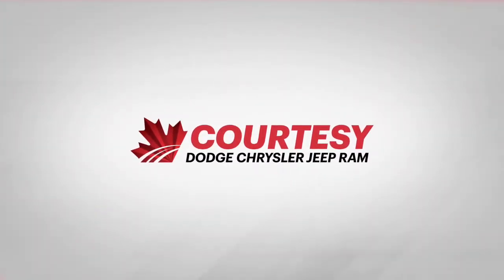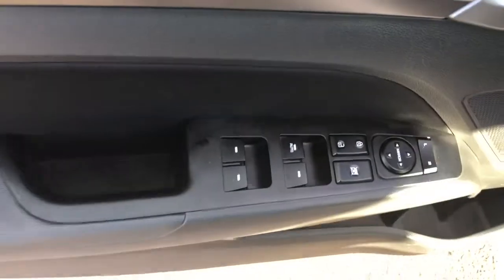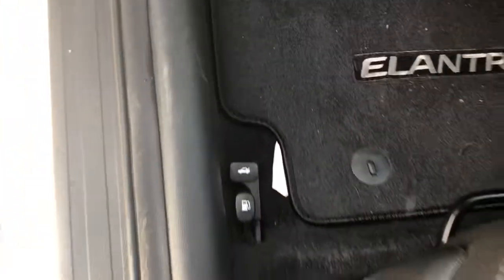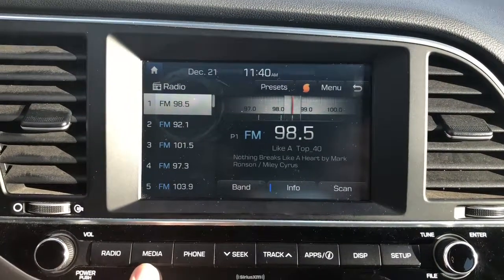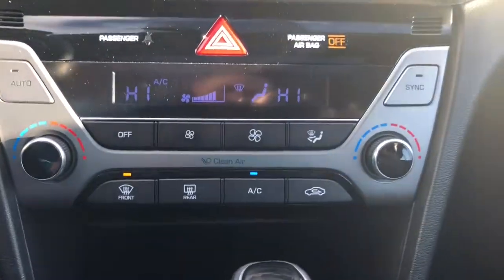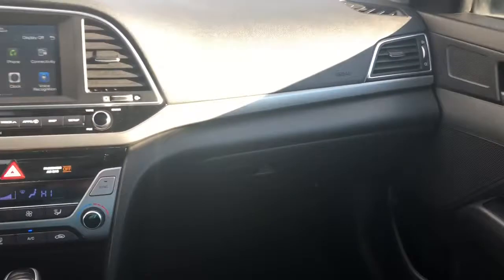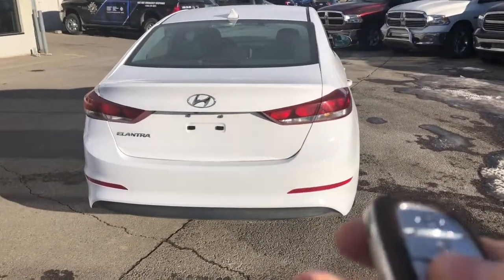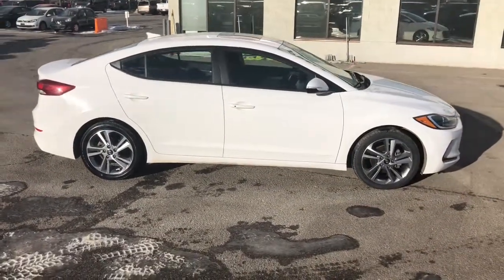2017 Hyundai Elantra SE| Quartz White Pearl| Courtesy Chrysler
If you have any more questions about this great hyundai elantra please visit us in store or online at:
Kilometres  : 54,122 KM
Stock #  : 1735A
DESCRIPTION
Looking for a reliable, comfortable sedan? Then why not test drive this 2017 Hyundai Elantra GLS! It comes with air conditioning, XM satellite radio, Bluetooth wireless phone connectivity for audio streaming and hands-free calling, cruise control, heated front seats, steering wheel audio and cruise controls, telescoptic steering wheel, keyless entry, and security system. The Elantra is a versatile sedan that can easily take you from city errands trips to weekend getaway adventures. Perfect for the single driver or young family searching for an affordable car in an excellent condition. Click on the link to our website to experience this vehicle in a full 360 spin shot!